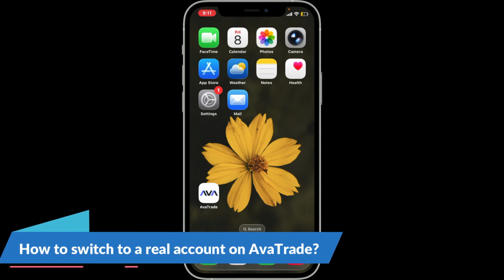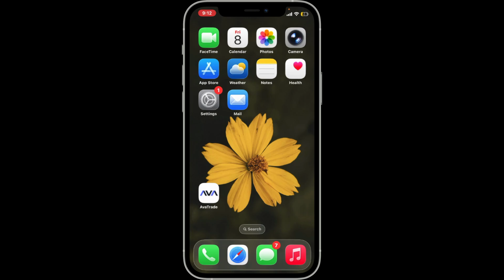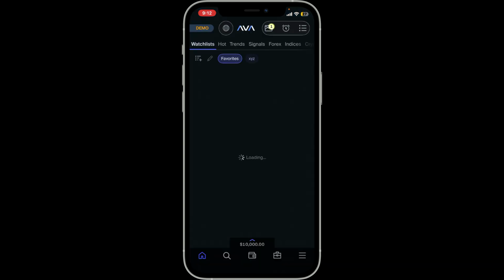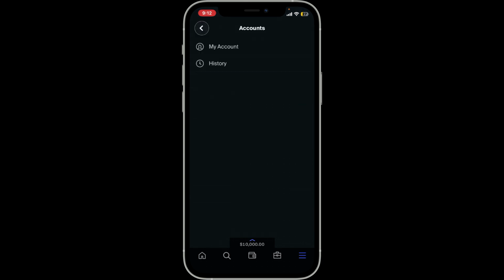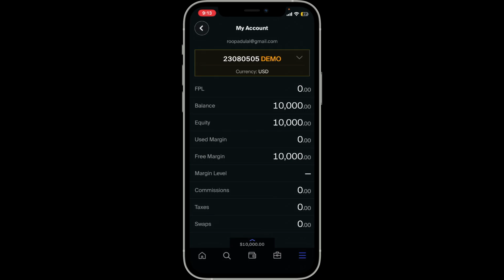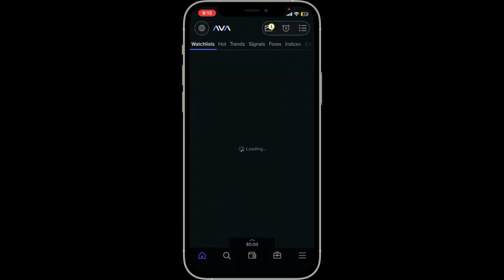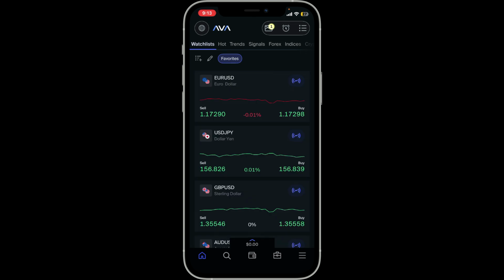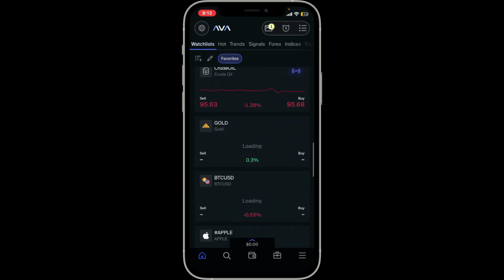How to Switch to a Real Account on AvaTrade (2026 Guide)?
Switching from a demo account to a real account on AvaTrade is quick and easy! In this step-by-step 2026 tutorial, I’ll show you exactly how to switch to a real trading account on AvaTrade using the latest app and platform updates. Whether you’re ready to start live trading forex, stocks, crypto, or CFDs, this beginner-friendly guide will help you make the move smoothly.